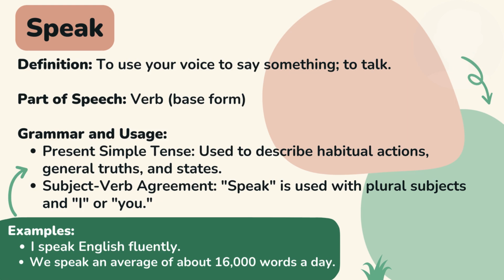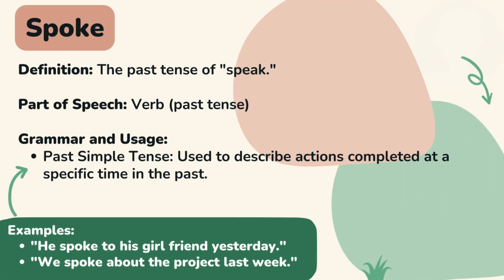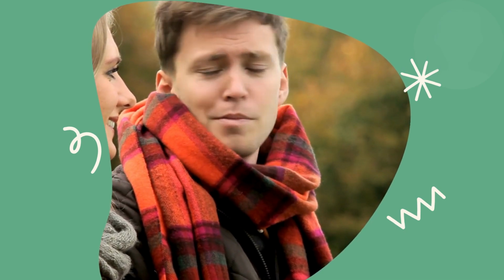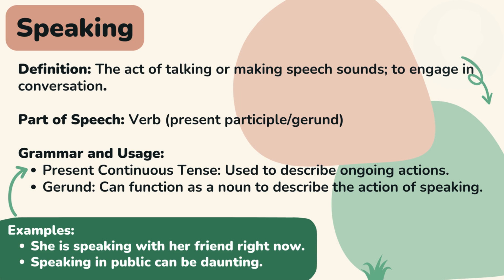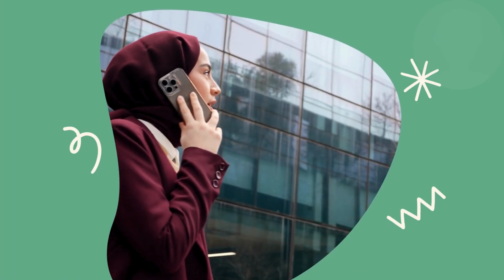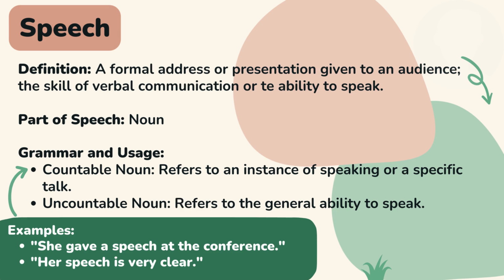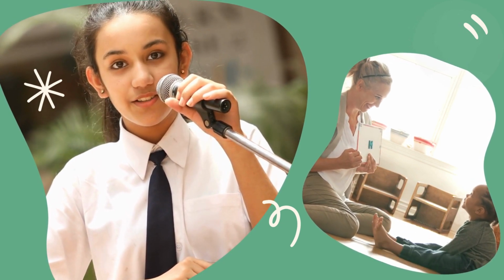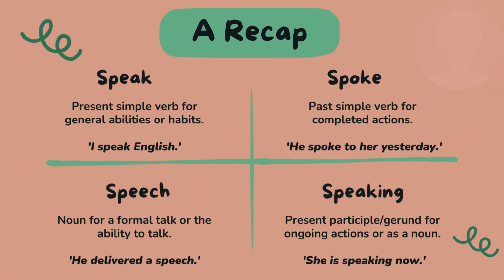Speak English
Title: Speak, Spoke, Speech, Speaking: Quick Grammar Fixes for Common Mistakes!

Description:

Hey Language Lovers! 🎉

Welcome back to "Learn to Speak Fluent English," your go to spot for learning English with a twist of fun! In today's video, we're tackling some of the most commonly confused words in the English language: "speak," "spoke," "speech," and "speaking." We'll break down each term, explain when to use them, and throw in some humor to keep things interesting!

🗣️ In this video, you'll learn:

The present simple verb "speak" and how to use it.
The past simple verb "spoke" and when it applies.
The noun "speech" for formal talks and verbal abilities.
The present participle/gerund "speaking" for ongoing actions and as a noun.
Did you know the average person speaks about 16,000 words a day? That's a lot of talking, so let's make sure we're using these words correctly! 📚💬

🔔 Before we go, we have a few questions for you:

Which of these words do you think you use the most in a day?
Have you ever caught yourself mixing up "speak" and "spoke"?
What's the most memorable speech you've ever heard?
Do you find public speaking exciting or terrifying?
How many words do you think you speak in a day?
Leave your answers in the comments below! We'd love to hear from you.

Got any grammar questions? Drop them in the comments and we'll tackle them in future videos!

Until next time, keep speaking correctly, and remember, grammar doesn't have to be a drag! See you soon! 👋